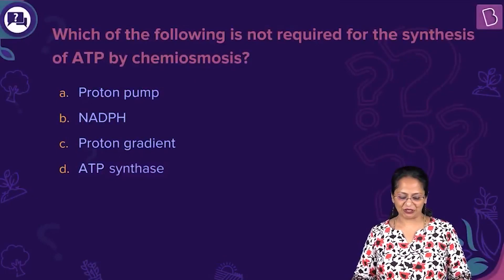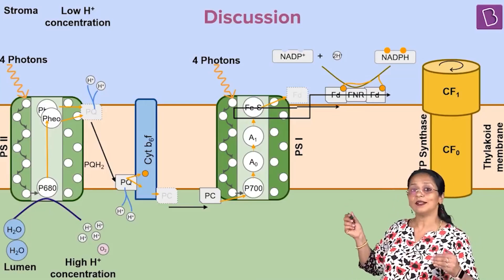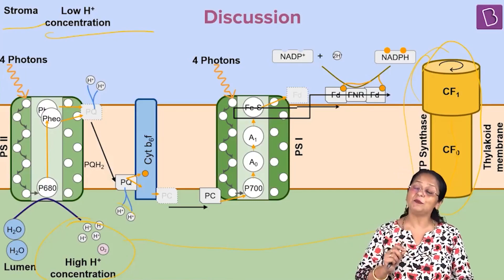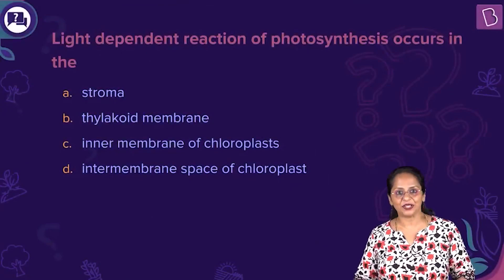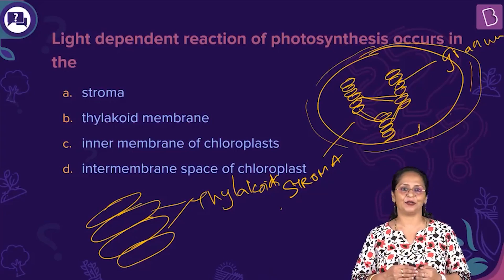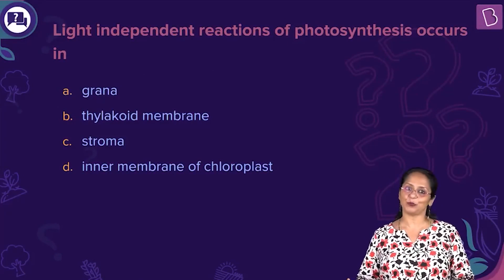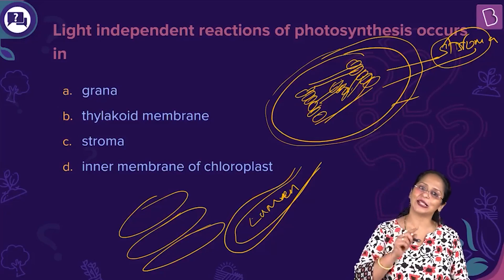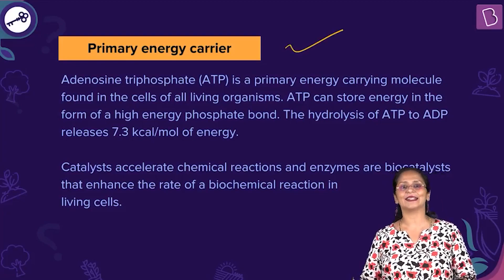Daily Quiz #35 | Class 11-12 & Repeaters | Biology | NEET | Sabiha Ma'am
Question 1: 00:02
Question 2: 07:27
Question 3: 11:08
Question 4: 14:54
Question 5: 16:27

In this video, we will be concentrating on the chapter Photosynthesis. The five questions we have selected for this session cover an extensive array of ideas from this chapter that mainly focus on the concept of Light Reaction. We are confident that it will help you all to learn the concept very well!